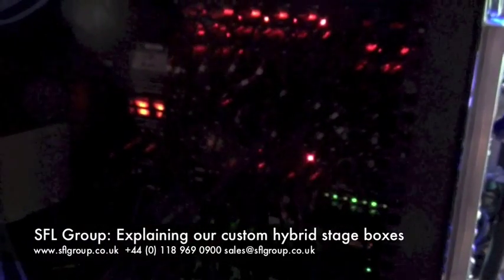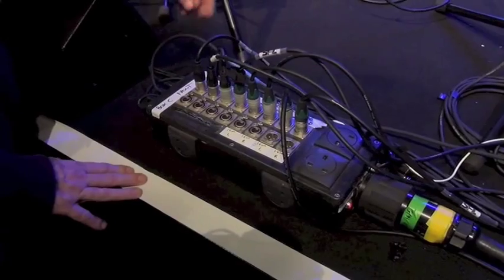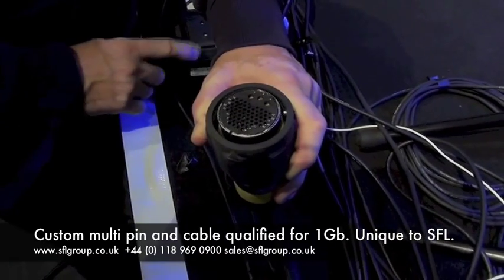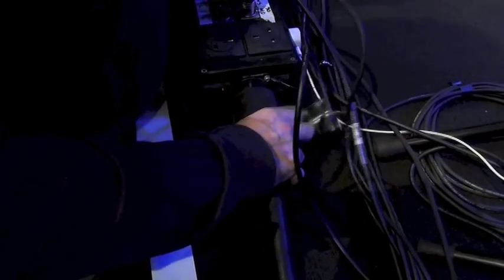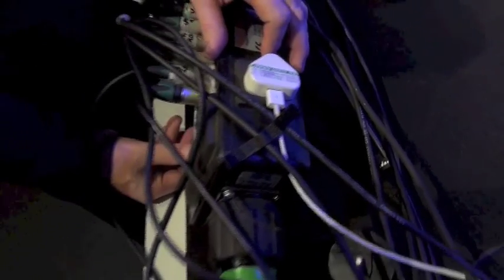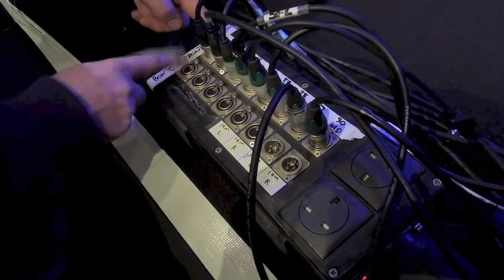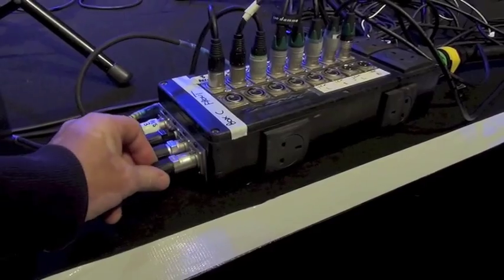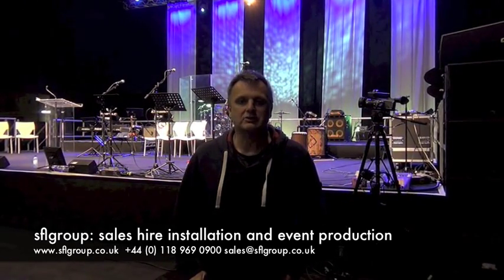SFL's Custom Hybrid Cable System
Integrates Mains, Cat5 and Mic lines into the same multicore.